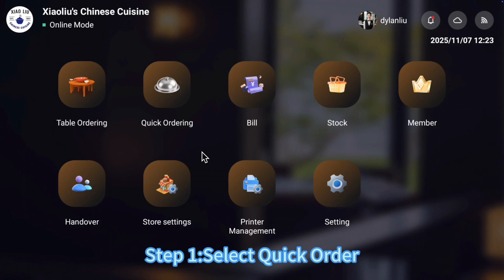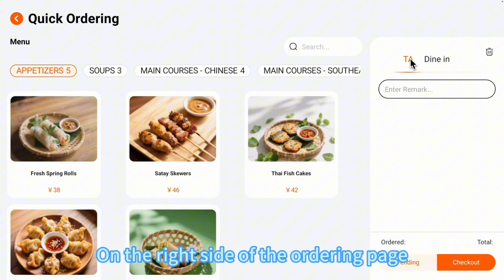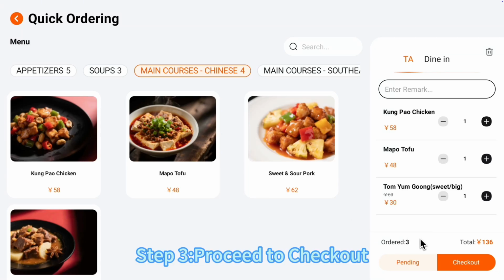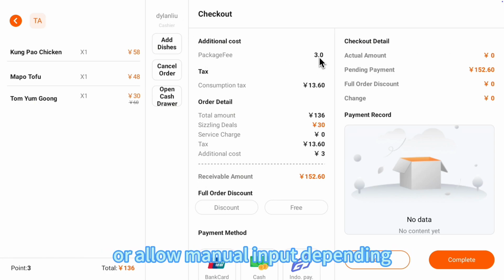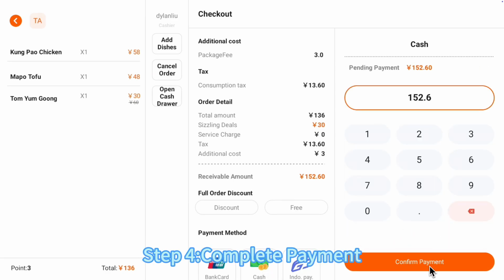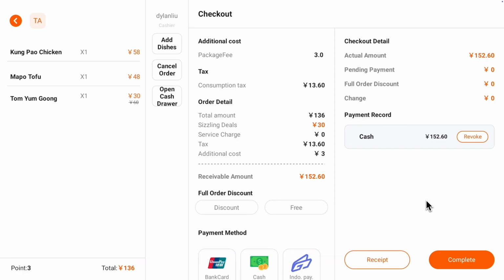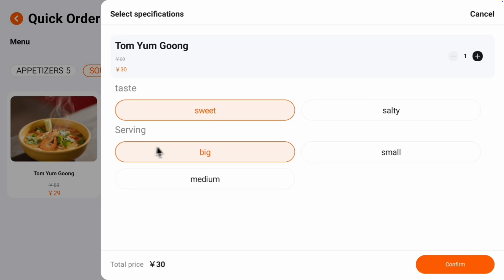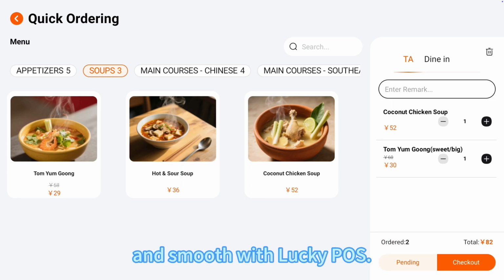How to Place a Takeaway Order on the POS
Welcome to this tutorial from LuckyPOS! In this video, we’ll show you how to create and complete a takeaway order step by step. You’ll learn how to select the Quick Order mode, choose Takeaway, add dishes, and process checkout smoothly. This short guide will help you handle takeaway orders quickly and efficiently with LuckyPOS.